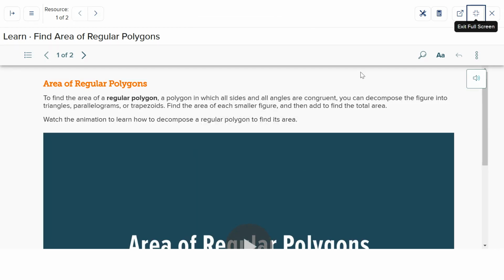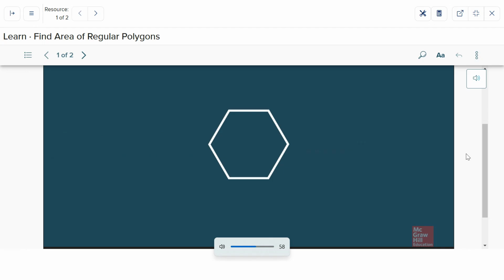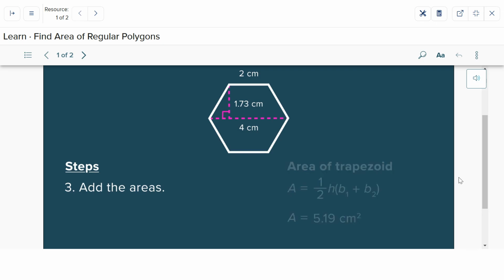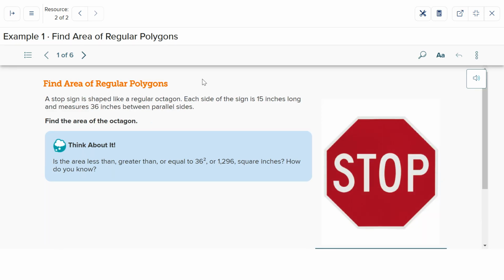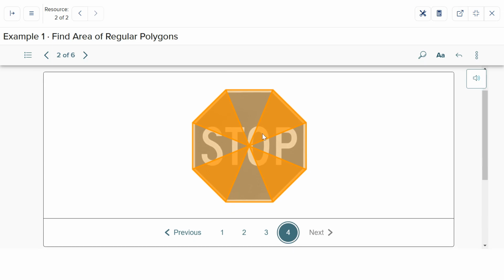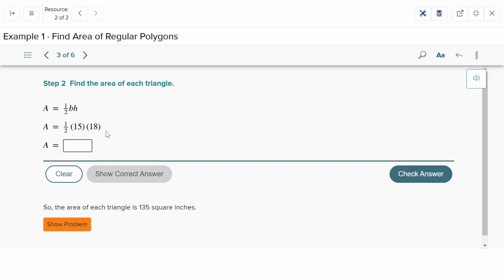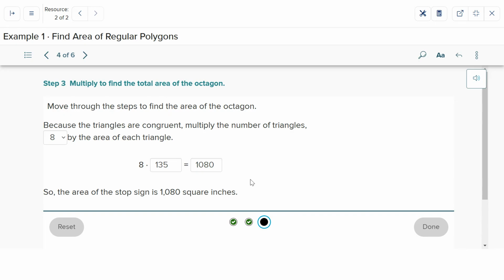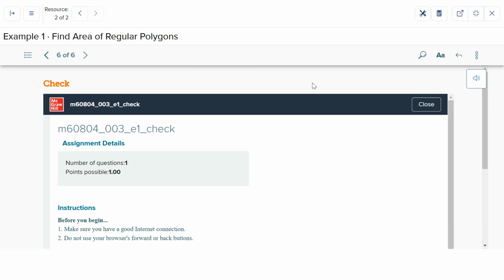6th Grade Reveal Math CA Lesson 8-4